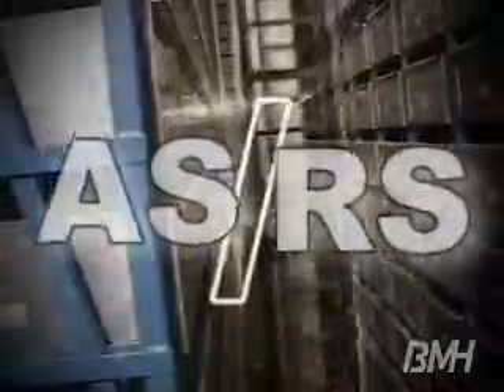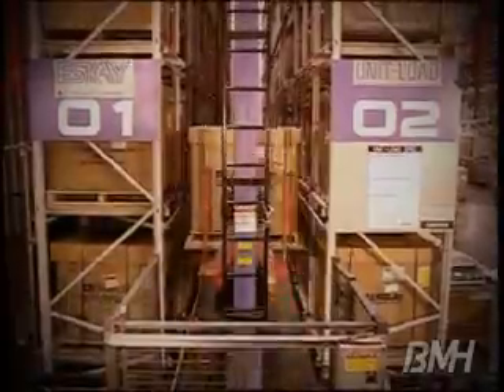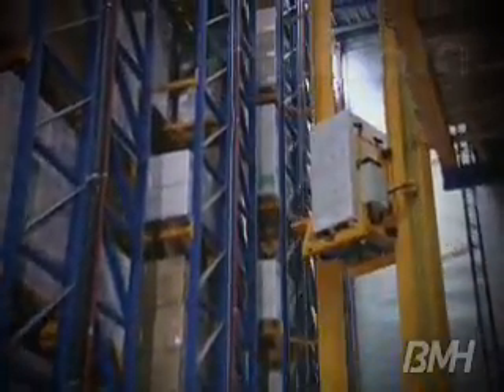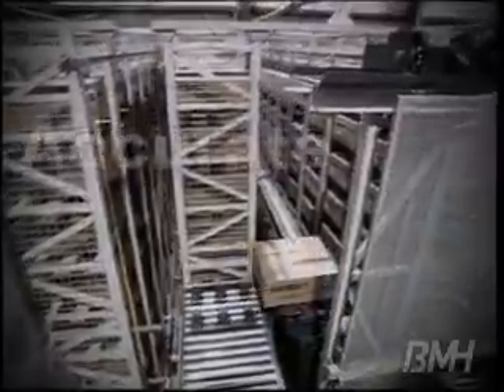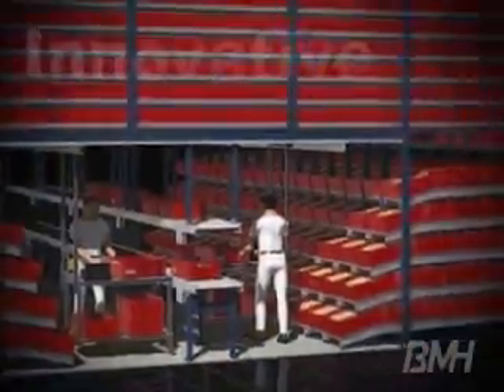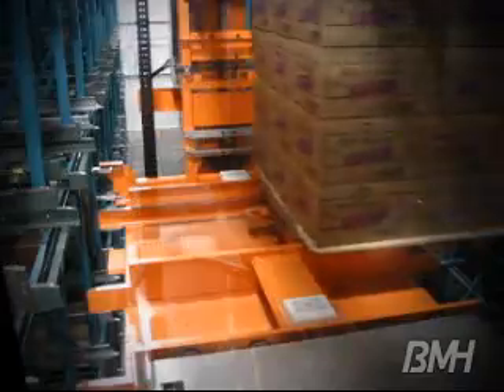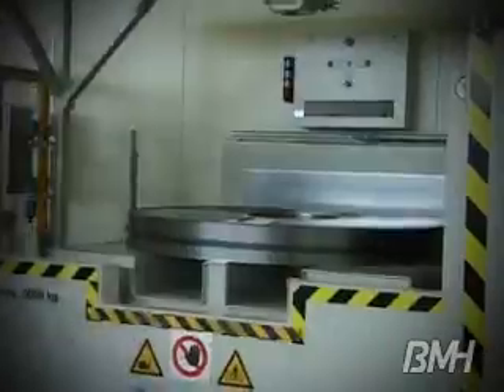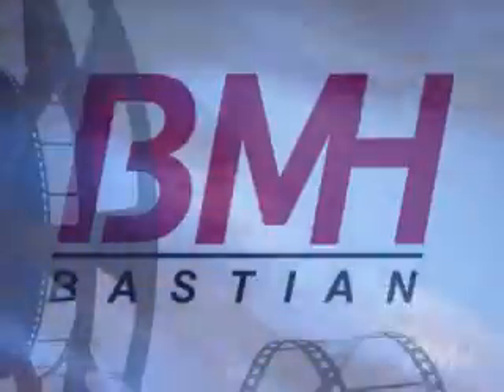Automated Storage and Retrieval Solutions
A brief overview of Bastian Material Handling's capabilities in Automated Storage and Retrieval Systems (AS/RS.